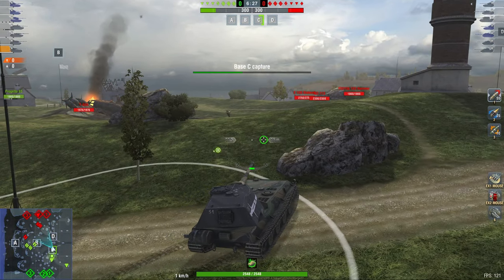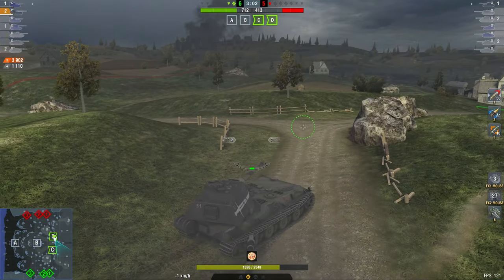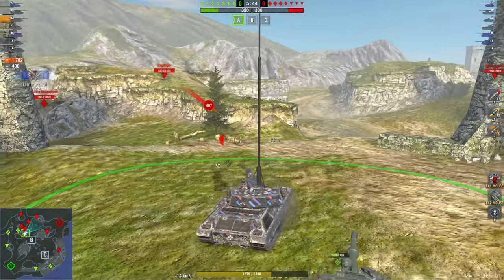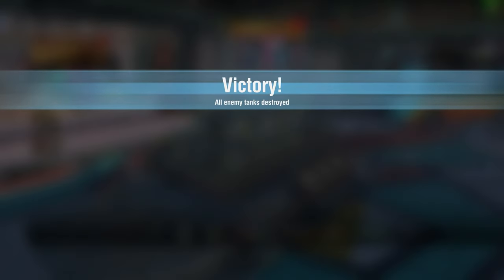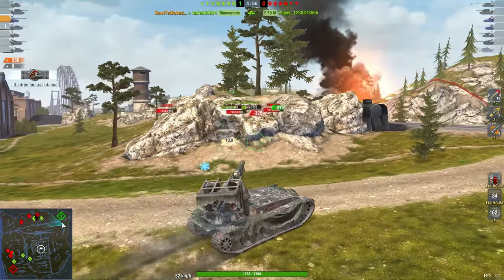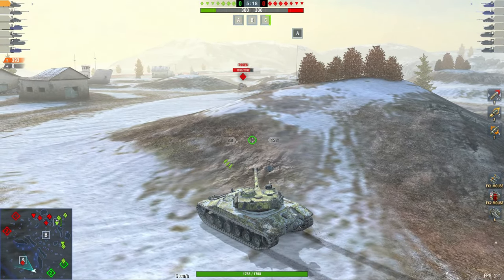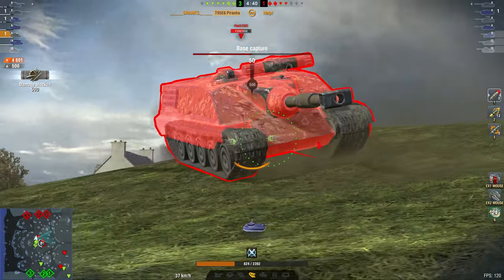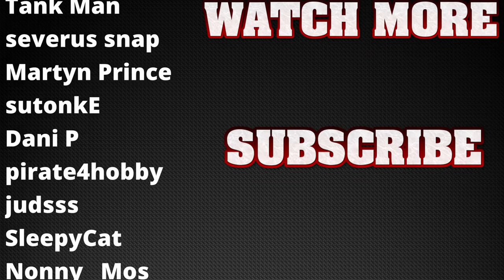Things PRO Players do that you DONT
Fresh replays for you